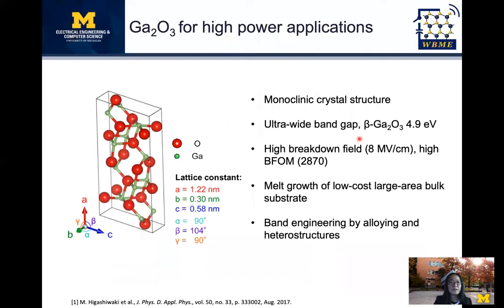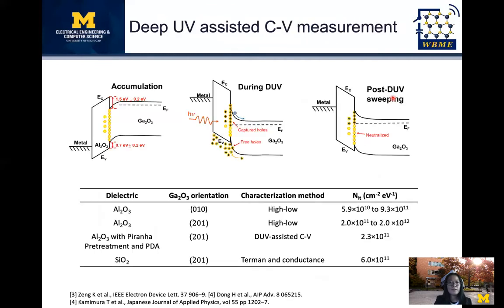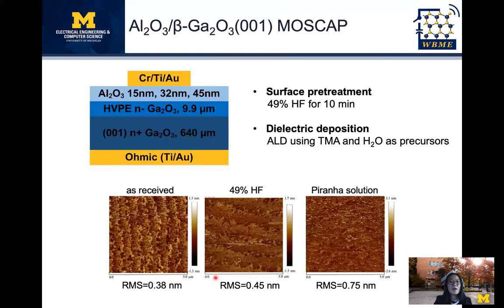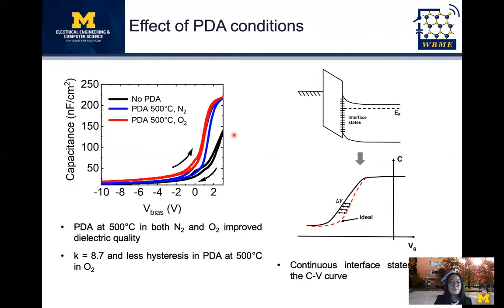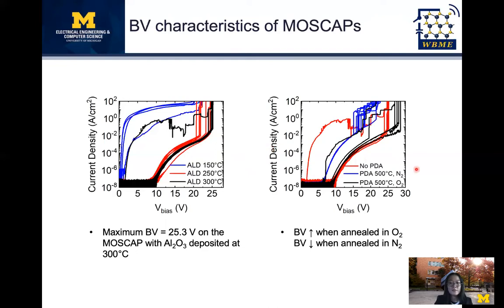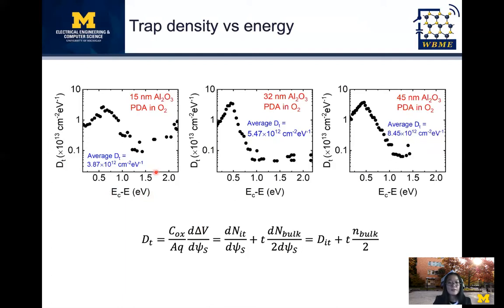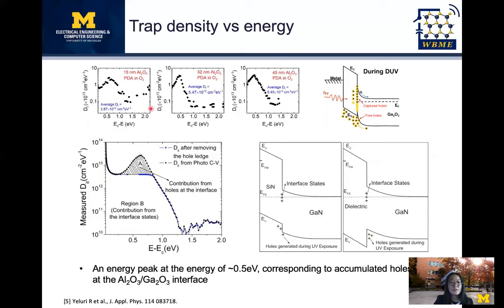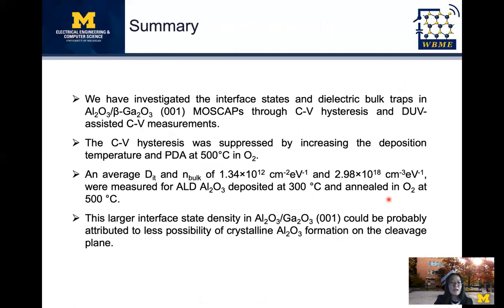78th Device Research Conference (DRC 2020), Poster Session II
Title: Deep UV-assisted capacitance-voltage characterization of post-deposition annealed Al2O3/β-Ga2O3(001) MOSCAPs
Authors: Zhe (Ashley) Jian*, Subhajit Mohanty, and Elaheh Ahmadi
Institution: Department of Electrical Engineering and Computer Science, University of Michigan, Ann Arbor, MI 48109, USA